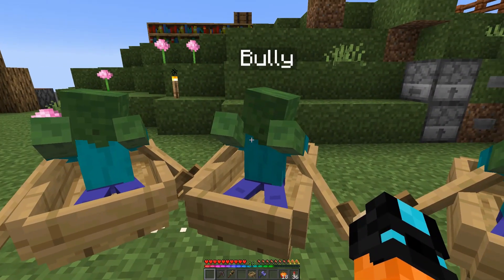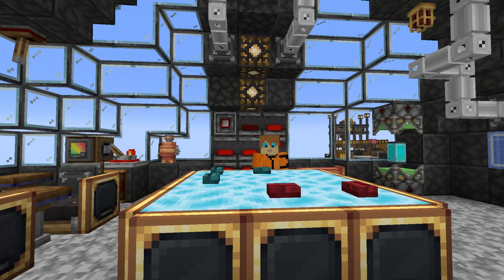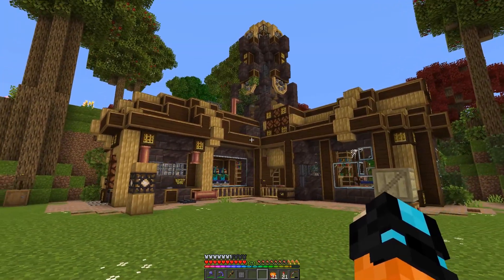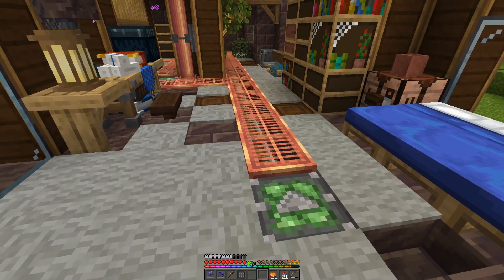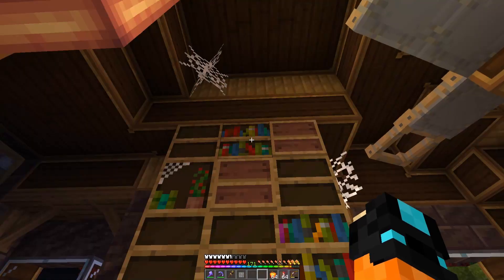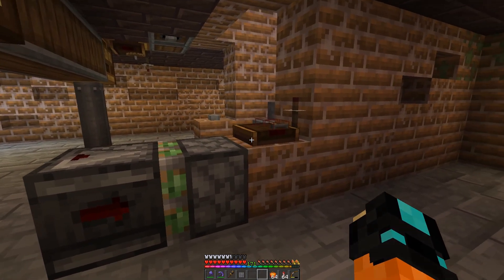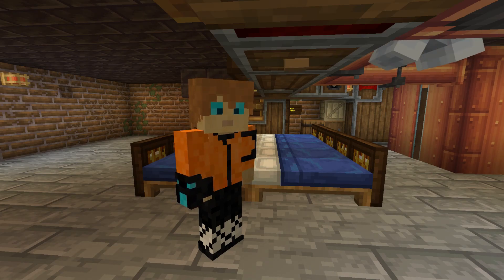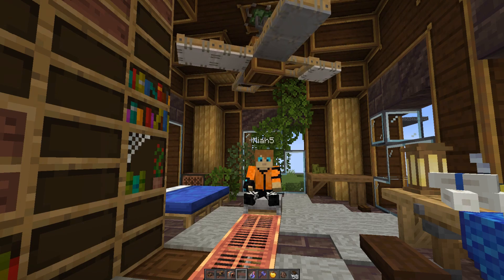Minecraft CURER vs. Manual Labor: What's the Best Choice?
🔔Ep 12. In this episode of the Minecraft + Create mod SMP it's time to get the villager create challenge started. I have come up with an incredible design that's a fully, as much as it can be, automatic villager zombificator and curer that counts how many time the villager has been cured and spits it out when it's at it's lowest trades!

Check out this video if you want to learn how to make a Dual Sided Elevator like the one I use at Skybase!

💎Minecraft:
1.18.2 Java